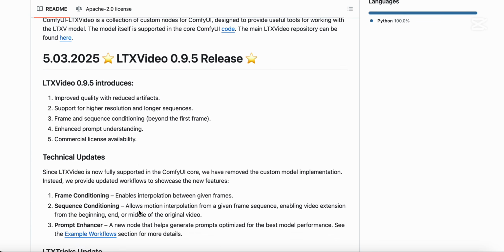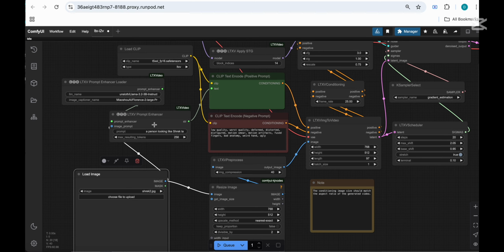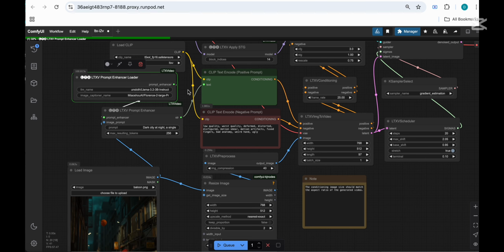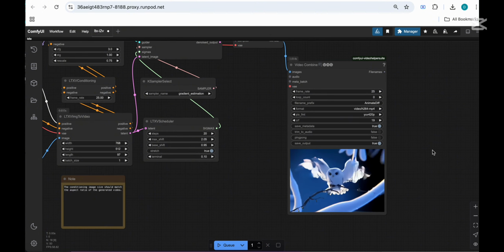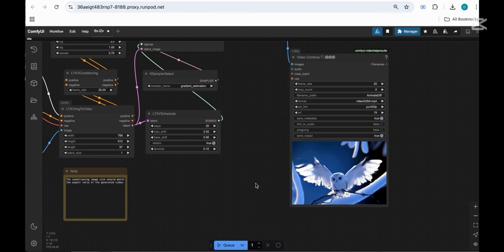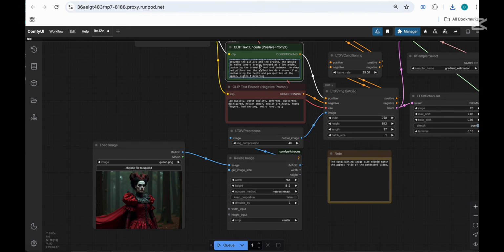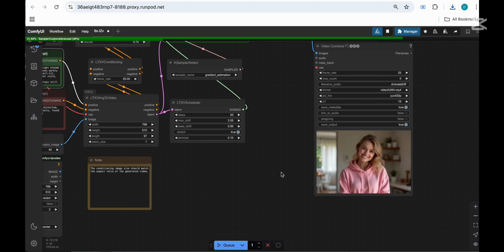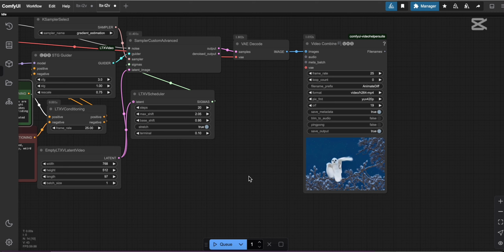LTX Video 0.9.5 - Comfy UI Installation & Review - How Good It Actually Is?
In this video, I put LTXVideo 0.9.5  to the test!  It was released from ComfyUI on 5th March 2025 and should introduce improved quality to the model. I have tested two workflows; text-to-video (T2V) and image-to-video (I2V) generation. I ran multiple tests using different images and prompts to see how well it performs.

In this video, I put LTXVideo 0.9.5 to the test! Released on March 5, 2025, this latest update for ComfyUI promises improved video generation quality, and I wanted to see if it lives up to the hype.

I explored two key workflows:
 🎬 Text-to-Video (T2V) – Can it generate realistic, smooth animations from just text prompts?
 🖼️ Image-to-Video (I2V) – How well does it transform still images into dynamic motion?

I tested multiple images and prompts, evaluating the quality, smoothness, and overall performance. Whether you're a content creator, AI enthusiast, or just curious about AI-powered video generation, this review will give you a clear idea of what LTXVideo 0.9.5 can do!